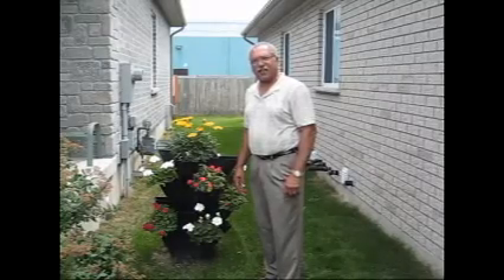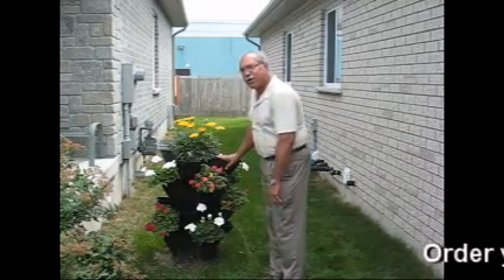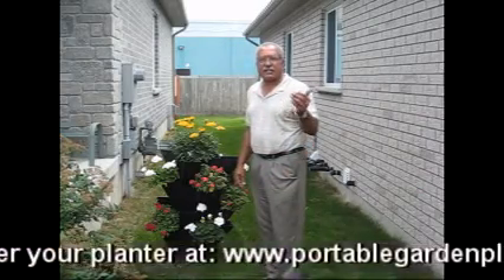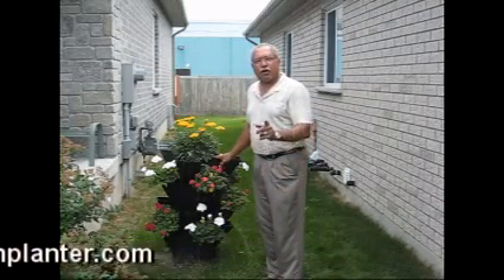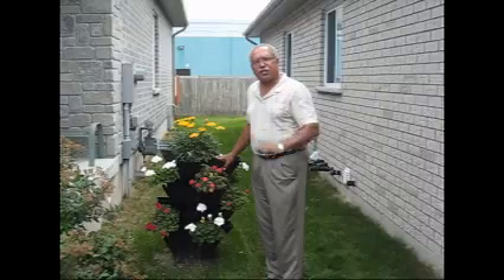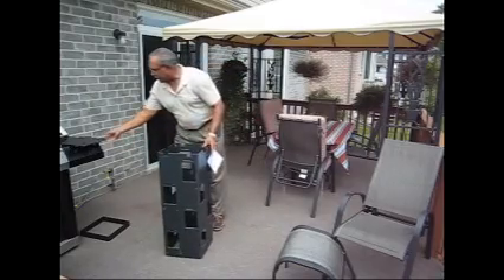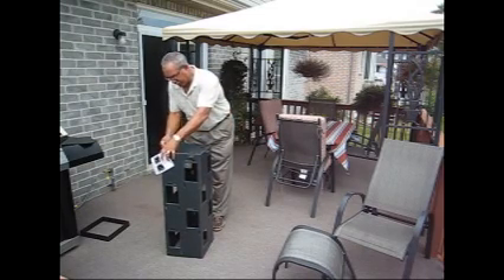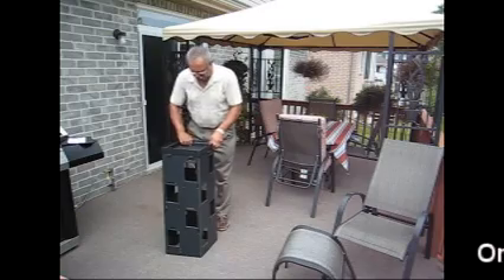The Portable Garden Planter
Introducing the Portable Garden Planter, the amazing portable garden for apartments, condos or any area without a lot of space  Distributed by Tubemogul.